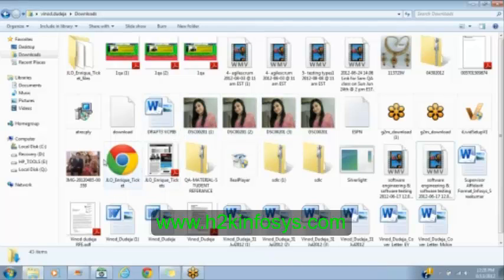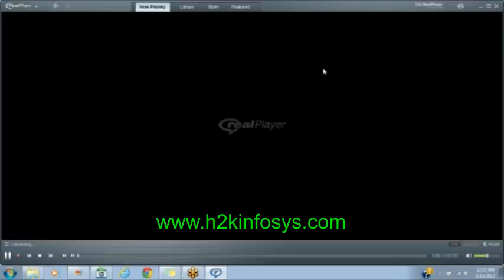QA Online Training | Quality Assurance Certification Program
H2K Infosys offers top-notch QA online training, providing a comprehensive QA testing tutorial for beginners. Our program covers essential skills for aspiring QA testers and engineers. With H2K Infosys, you'll gain hands-on experience and in-depth knowledge to excel in the field. Join us to receive expert guidance, practical training, and a solid foundation for a successful career as a QA professional.